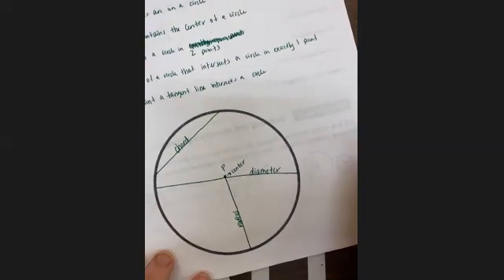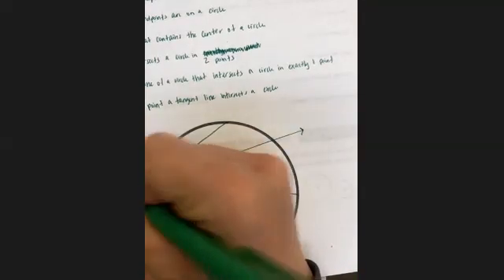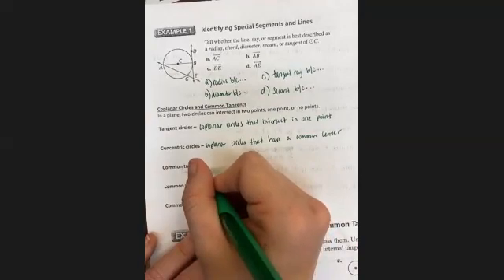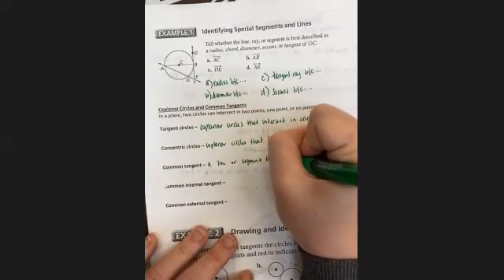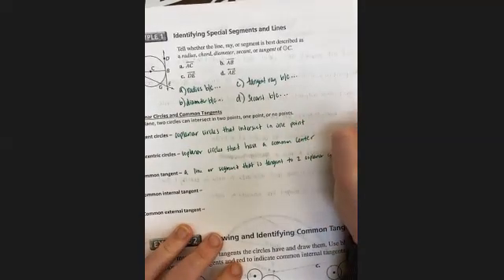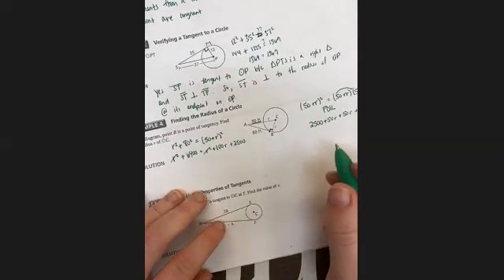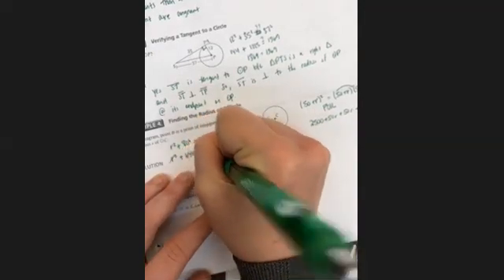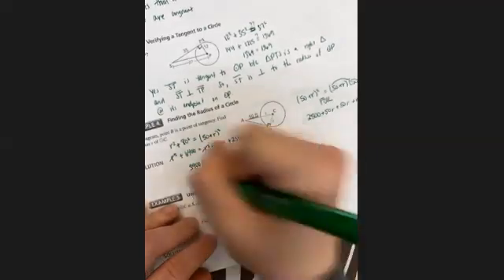10.1 Lines and Segments that Intersect Circles